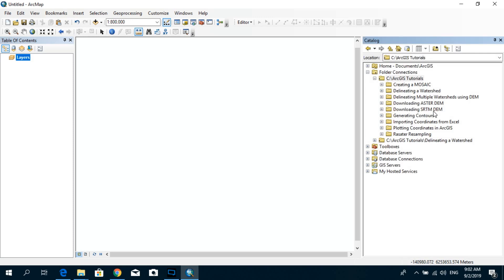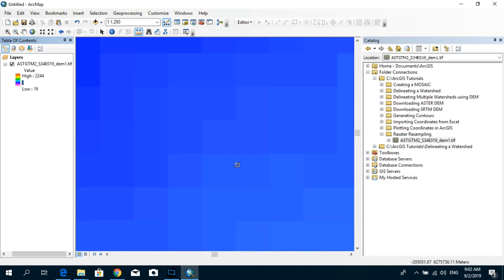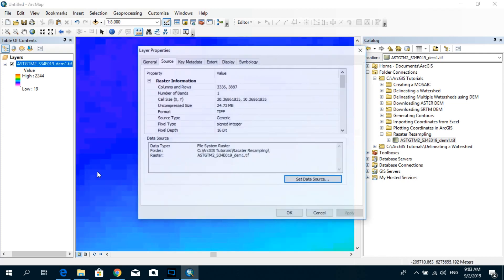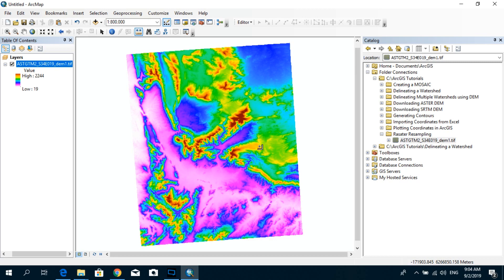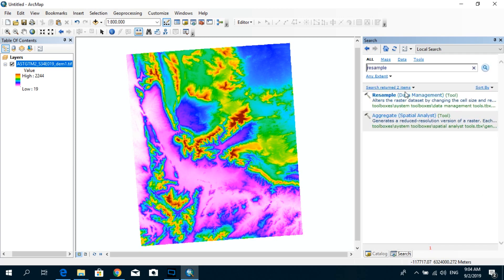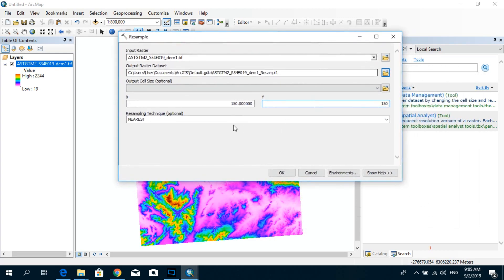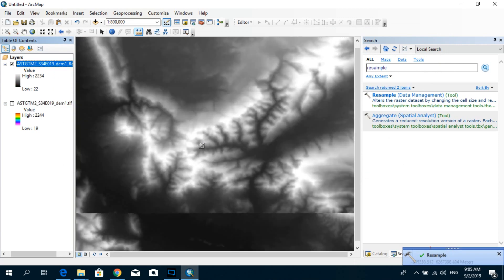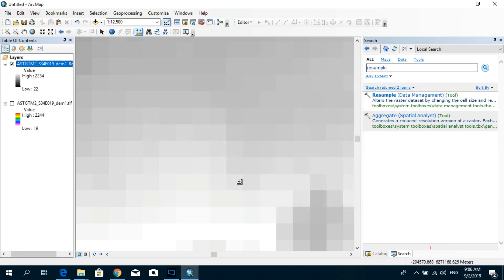Changing the cell size of a Raster (Resampling) using ArcGIS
This tutorial shows you how to increase the pixel size of a raster using ArcGIS. The tool used in ArcMap for this purpose is called Resample